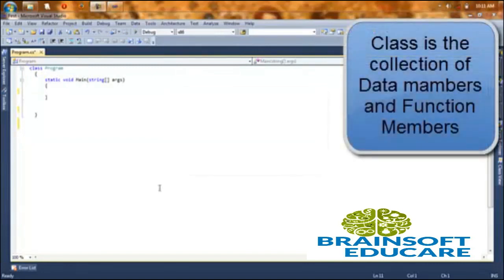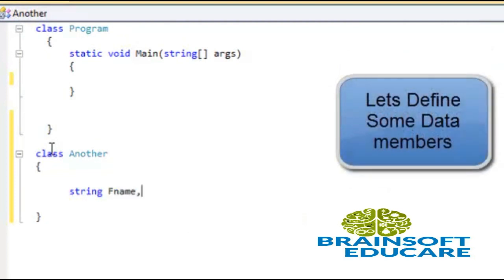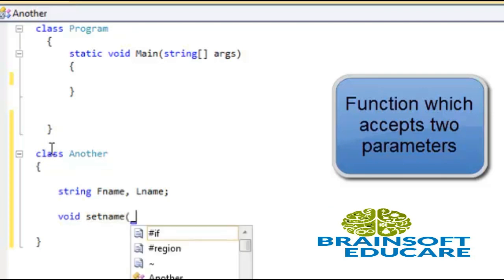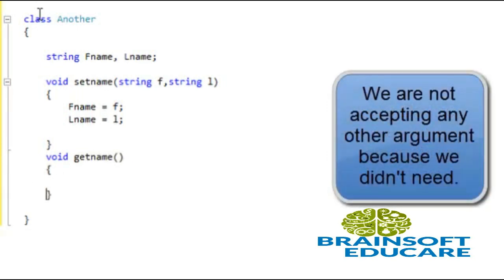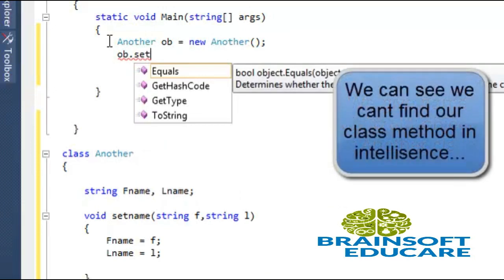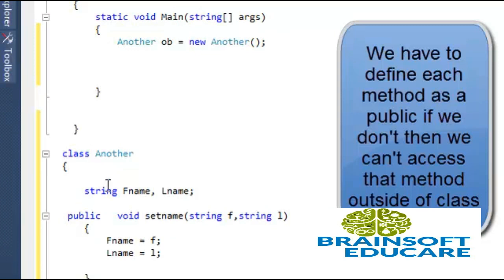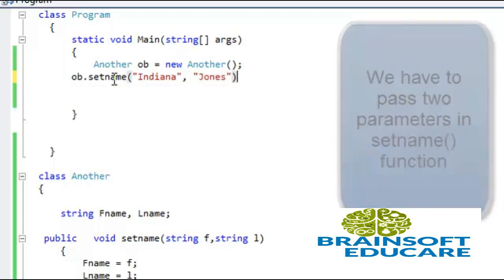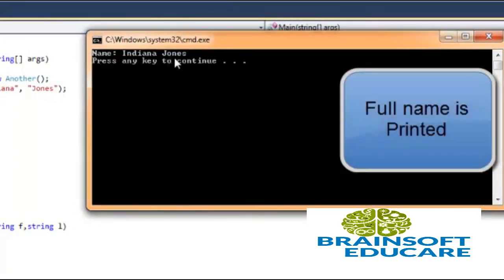Classes in C Sharp | C# Complete Course.